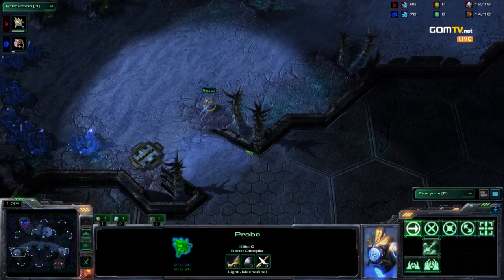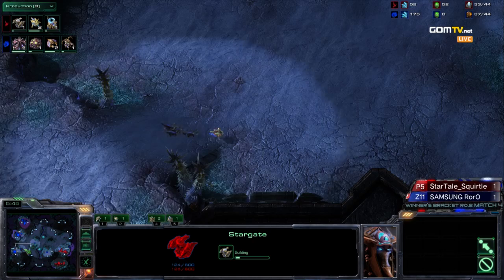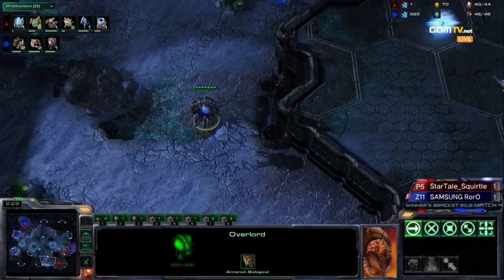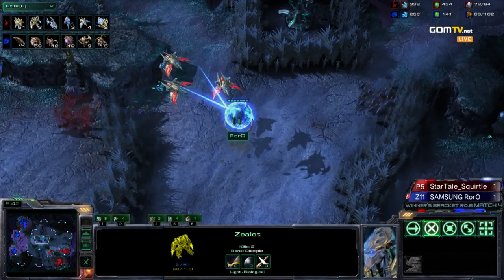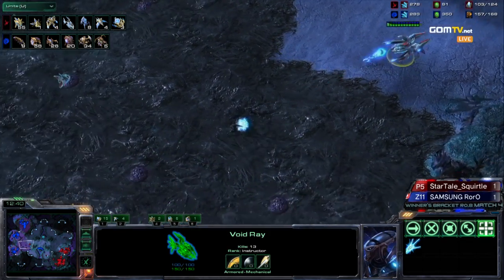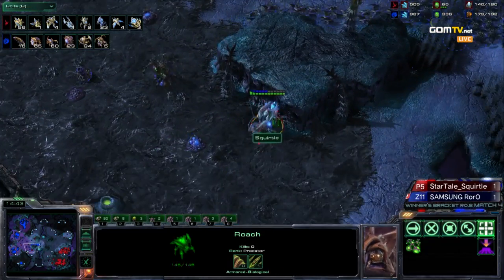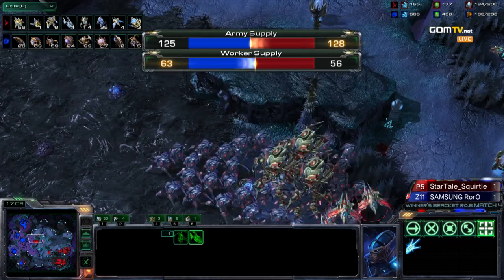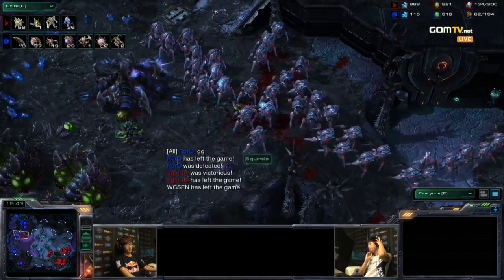WCS Korea Nationals - WB Ro8 Match4 Set3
StarTale_Squirtle vs SAMSUNG_RorO